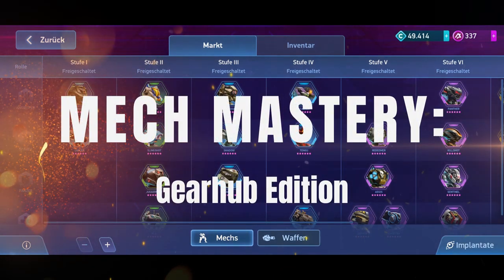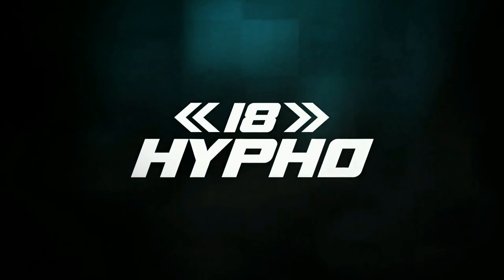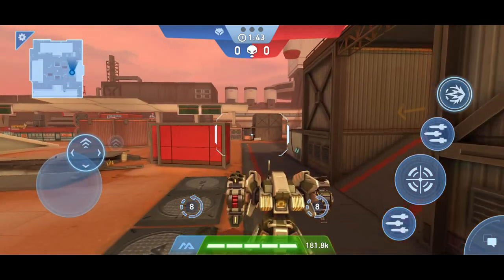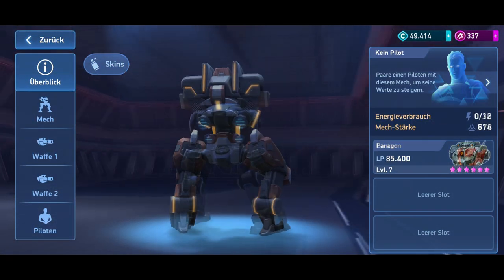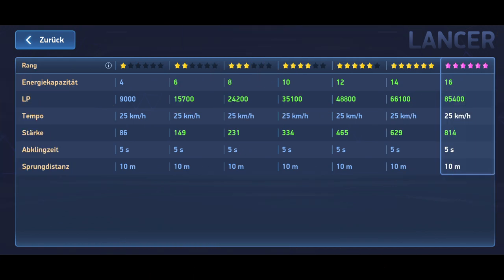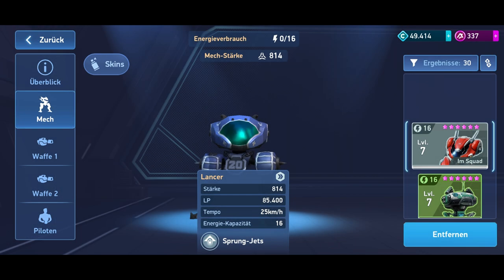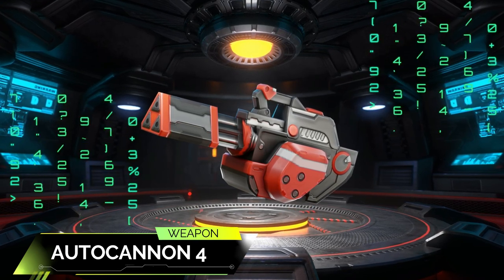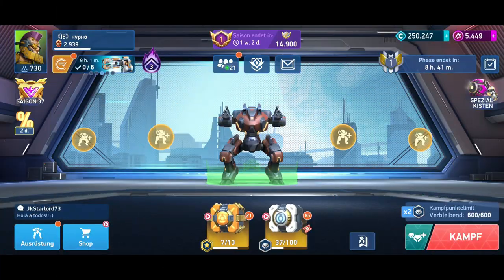Mech Arena | Mech Mastery: Gearhub Edition | Stage 1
Hello everyone,
in this Mech Arena video, we are introducing the brand new format "Mech Mastery: GearHub Edition." In the first episode, we will look at level 1 and discuss the best you can make out of it.

As an official content creator for Plarium, but even more so as a passionate Mech Arena: Robot Showdown player, I discuss various topics from the Mech Arena universe on my channel. Besides gameplays, montages, and hangar show-offs, I keep you updated on the latest news.